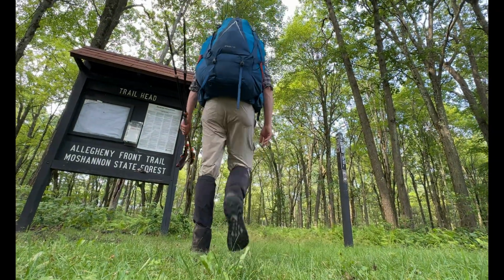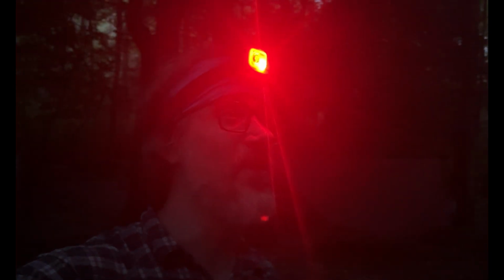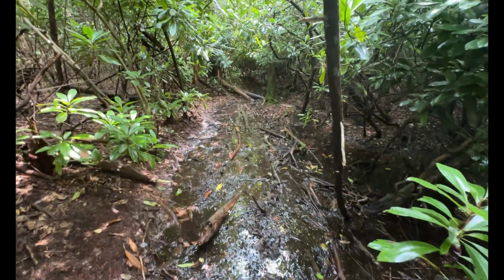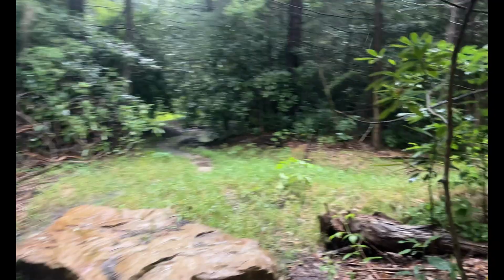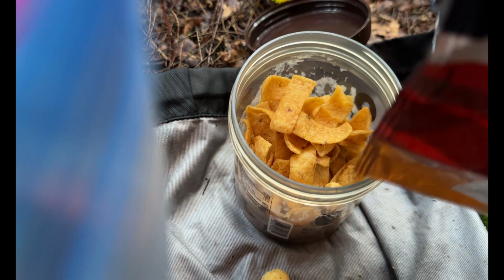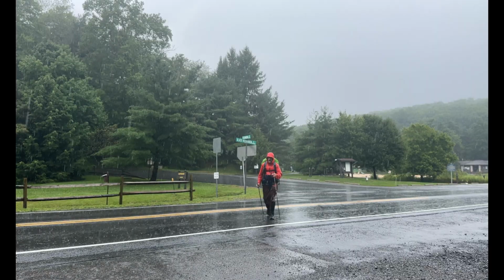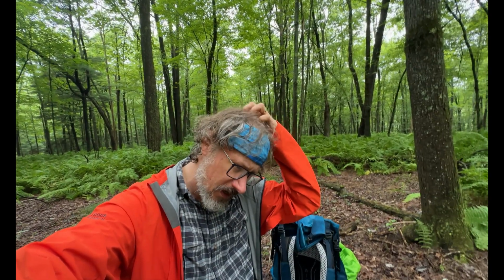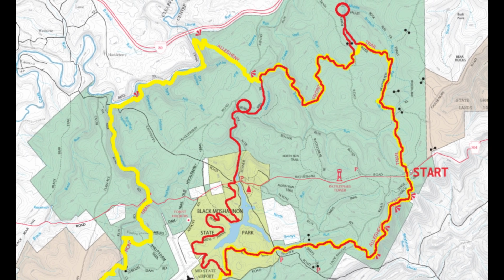Moshannon - A Three-Day Adventure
Location: Moshanna State Forest
Where I parked: 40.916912, -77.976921
Guide Book: Guide To The Allegheny Front Trail by Ben Cramer
Trails used: Allegheny Front Trail, Shingle Mill Trail, Moss-Hanne Trail
00:00 Intro
00:22 Day One (AFT to Rock Run North Loop)
07:58 Camp at Rock Run
13:43 Day Two (Rock Run Trail to Shingle Mill Trail)
19:03 Shingle Mill Trail
31:29 Camp at Black Moshannon Creek
39:25 Day Three (Shingle Mill Trail to Black Moshannon State Park)
41:52 Lake Loop Trail to Moss-Hanne Trail
46:07 Moss-Hanne Trail to AFT
49:02 AFT to Rt. 504
56:13 Trail Recap